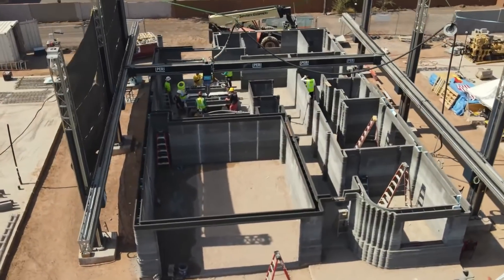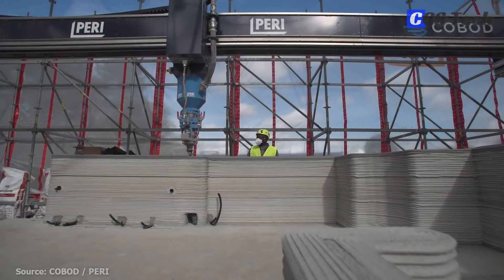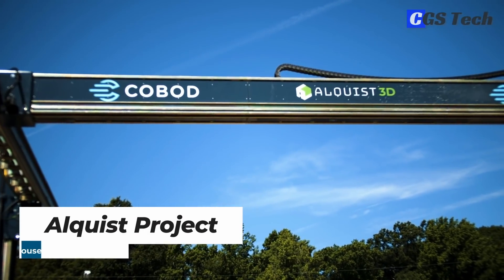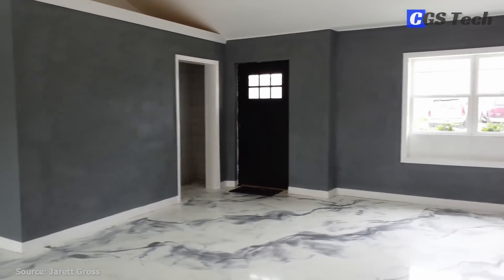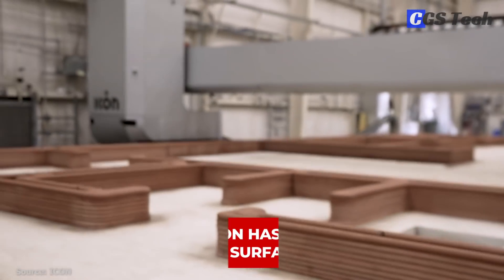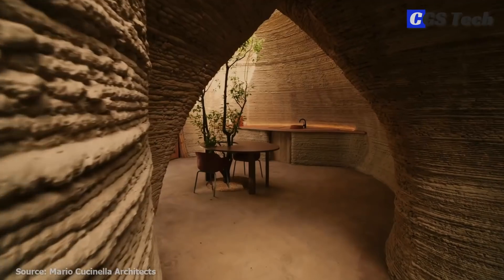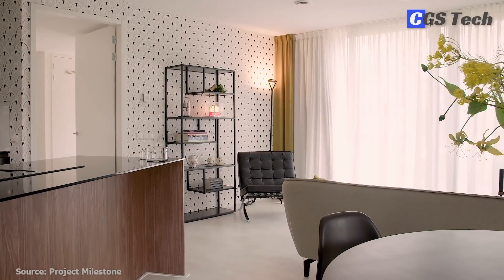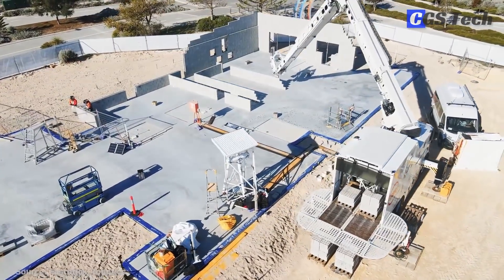8 Amazing 3D Printed House Projects in 2021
0:00 ➤ Intro
1:20 ➤ Cobod Europe Projects
2:31 ➤ Habitat for Humanity Arizona Project
3:08 ➤ Alquist
4:00 ➤ SQ4D Projects
4:59 ➤ ICON Projects
6:53 ➤ WASP Tecla
8:25 ➤ Project Milestone
9:50 ➤ Fastbrick Robotics